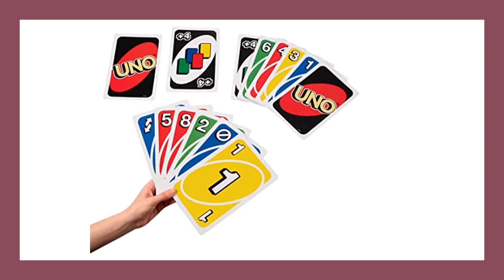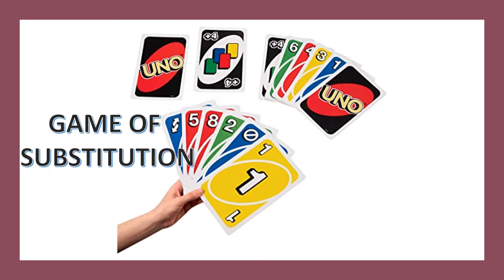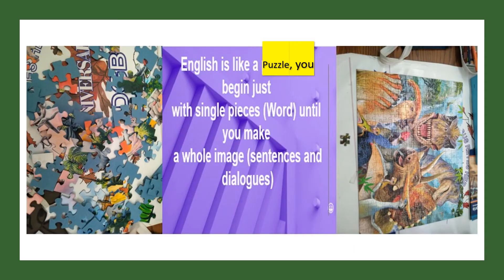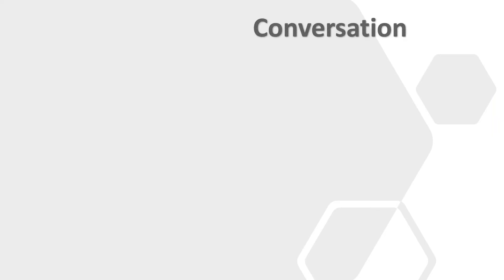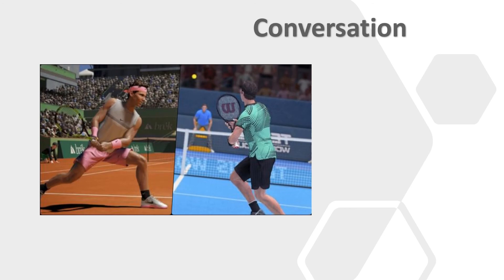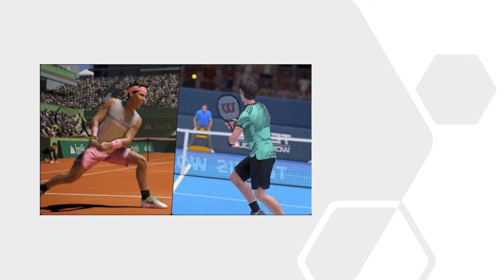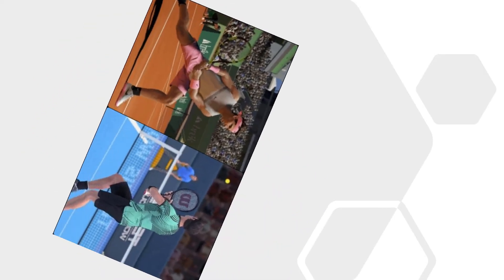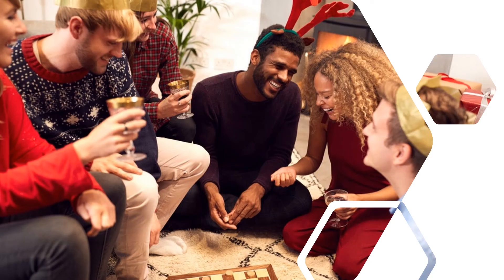English is like a game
El inglés es un juego, un juego de substitución. El inglés es un juego donde tu puedes jugar con diferentes personas, verbos, lugares, tiempos, expresiones de tiempos, o complementos. Tú usas diferentes personas, verbs, lugares, tiempos, expresiones de tiempos, o complementos... tú los substituyes. El inglés es como un rompecabezas... empiezas con piezas individuales... hasta que completas una imagen completa. Uniendo tus piezas, haces una conversación entre dos personas, o más personas, Es como si dos personas estuvieran jugando un juego, o más personas estuvieran jugando.